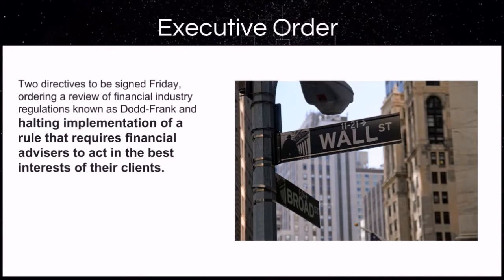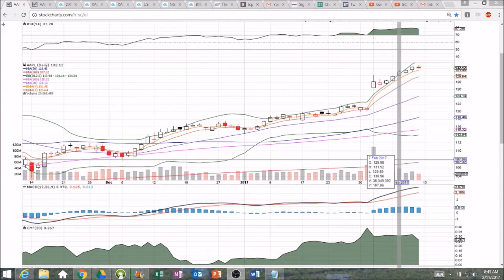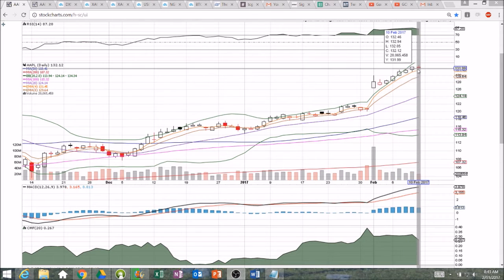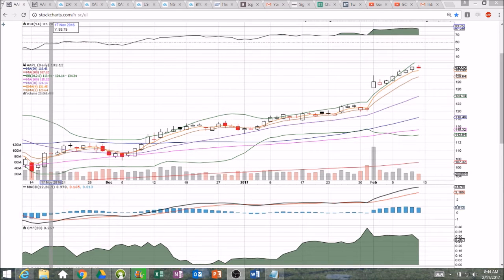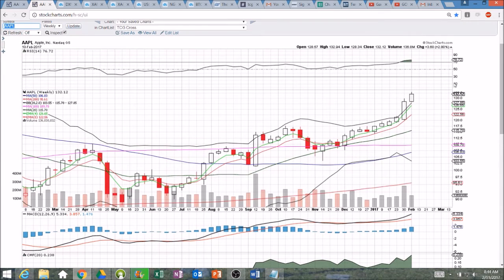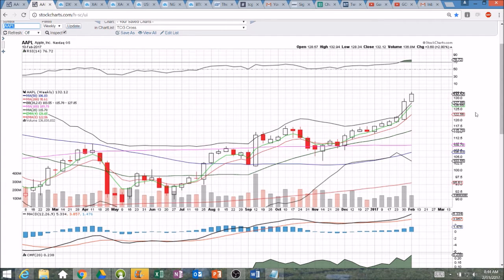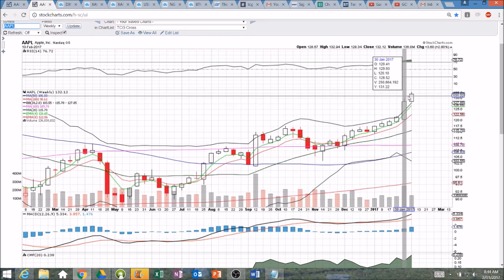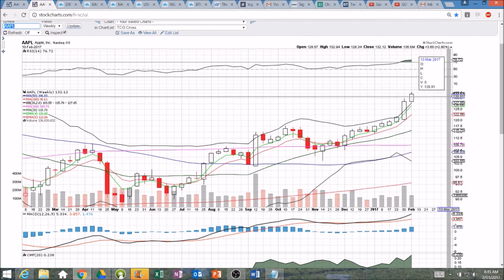AAPL Technical Analysis Chart 2/11/2017 by ChartGuys.com